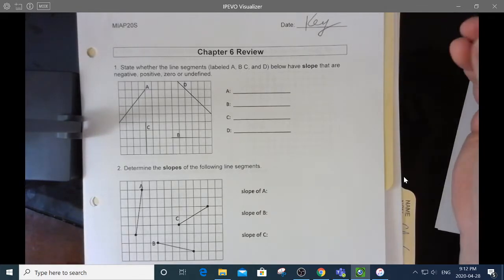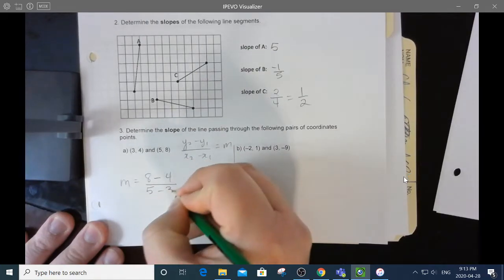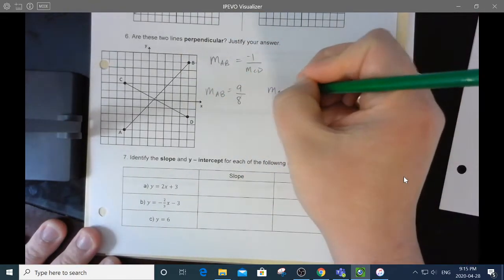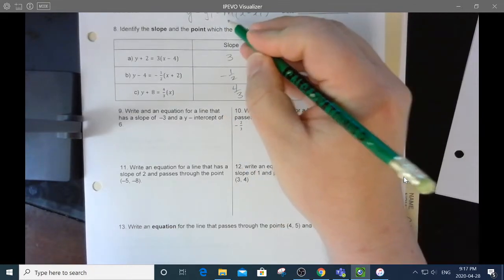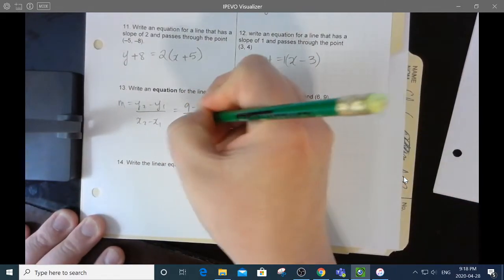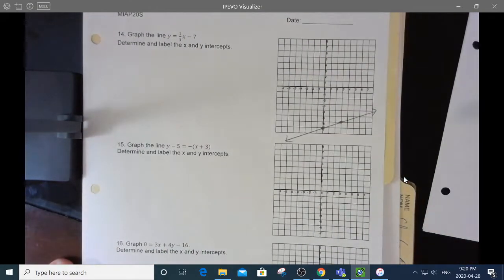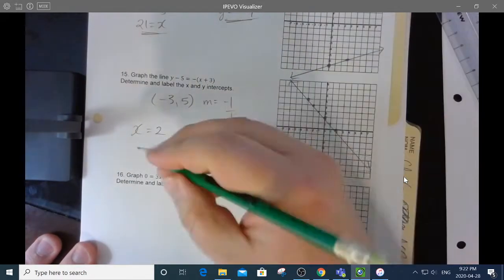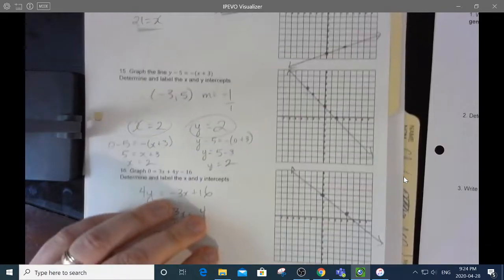MIAP20S Making the Chapter 6 Answer Key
You don't need to watch this if you got them all correct (it's posted to the blog), but here I am explaining how I got the answers as I made the key for the Chapter 6 review.